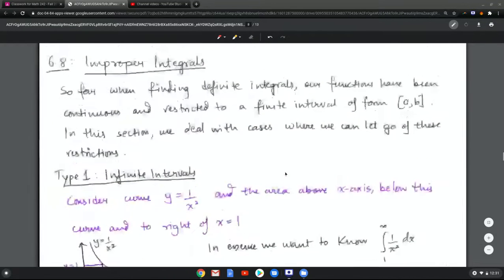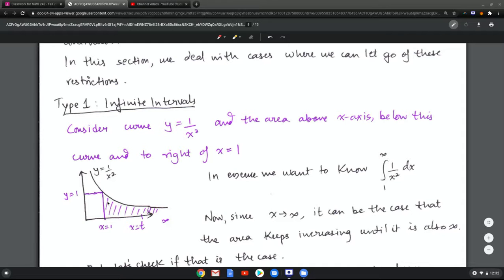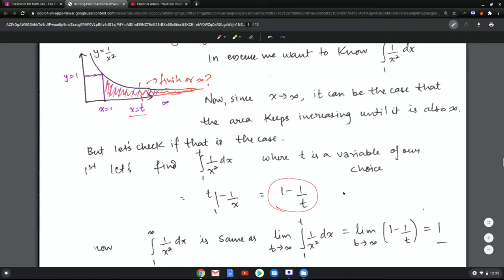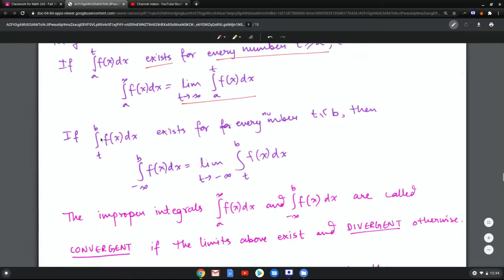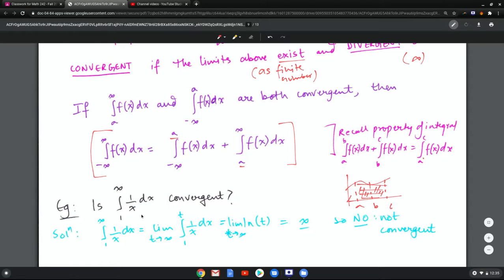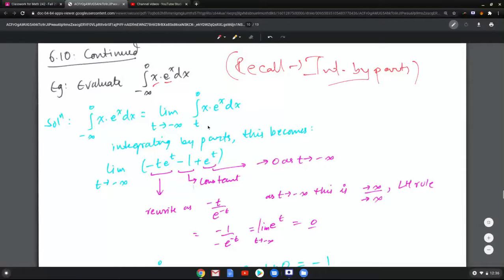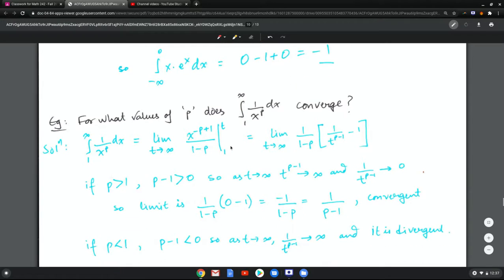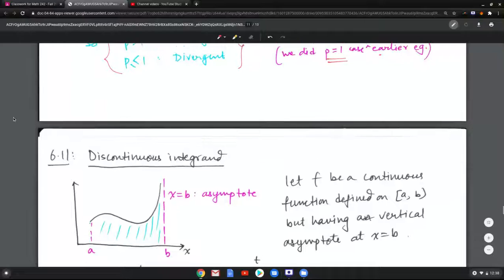242.6.4: Improper Integral - Type 1